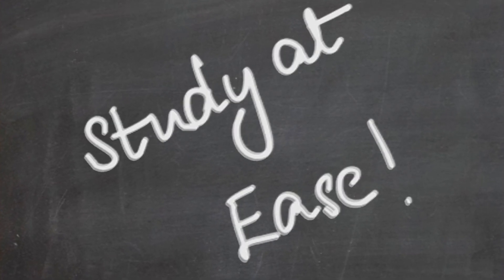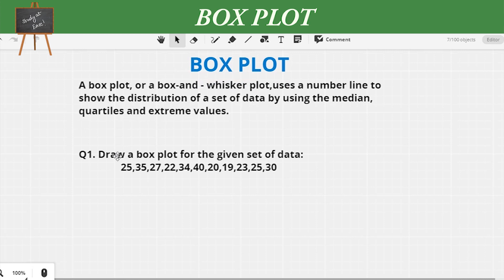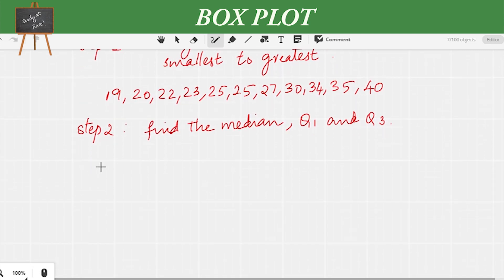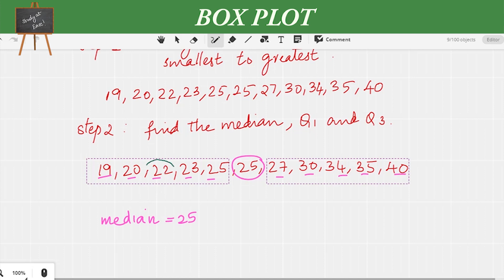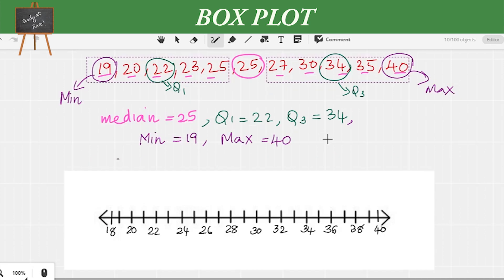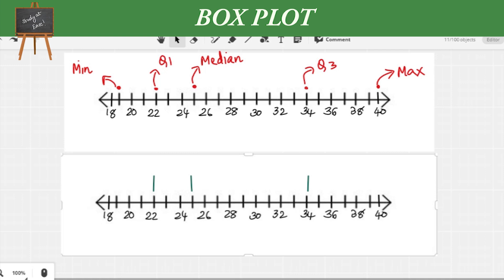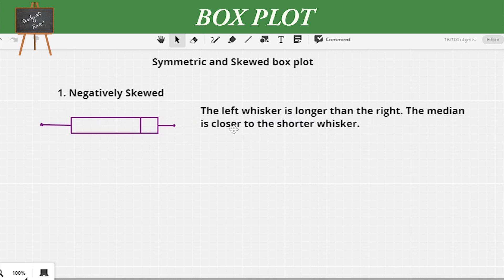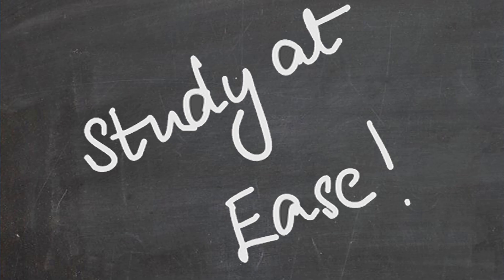Box Plot | Symmetric And Skewed Box Whisker Plot | Statistics |Distribution of Data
A box and whisker plot also called a box plot,displays the five-number summary of a set of data i.e.,minimum, first quartile Q1, median Q2, third quartile Q3, and maximum.
In a box plot, we draw a box from the first quartile to the third quartile. A vertical line goes through the box at the median. The whiskers go from each quartile to the minimum or maximum.